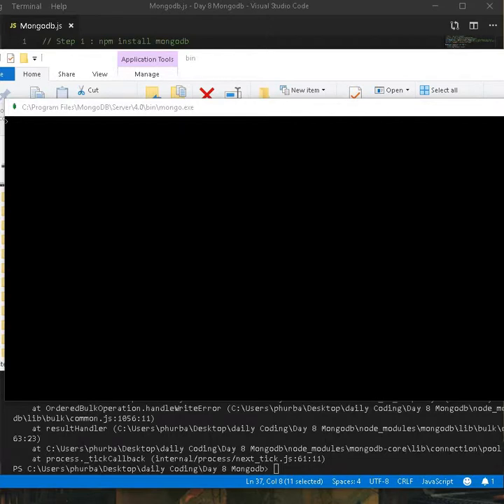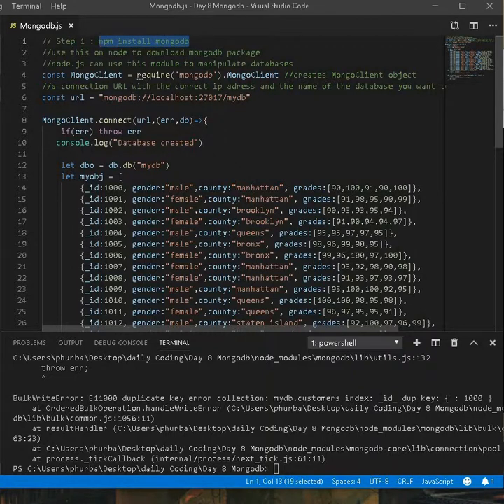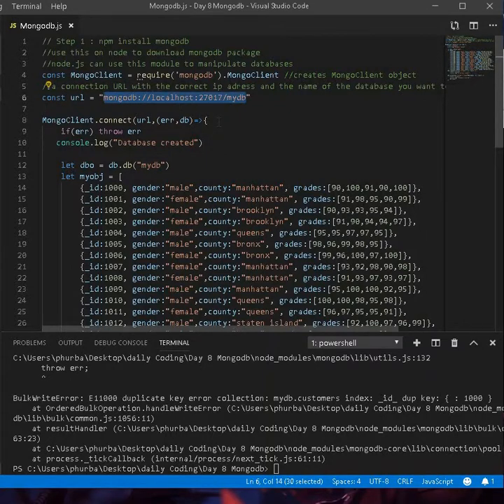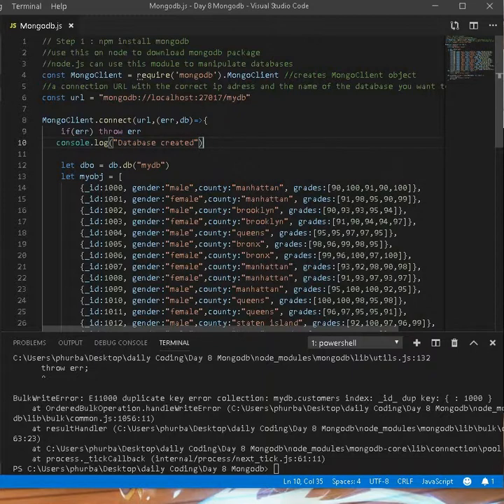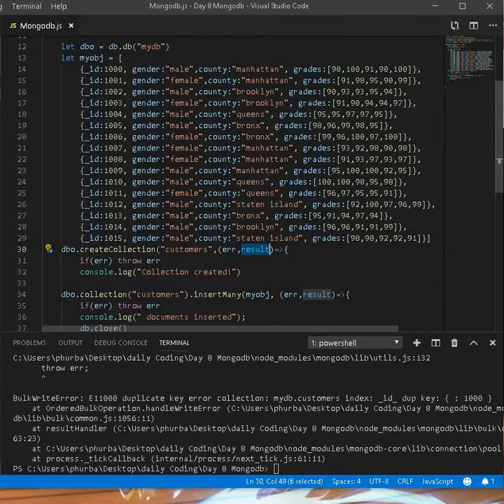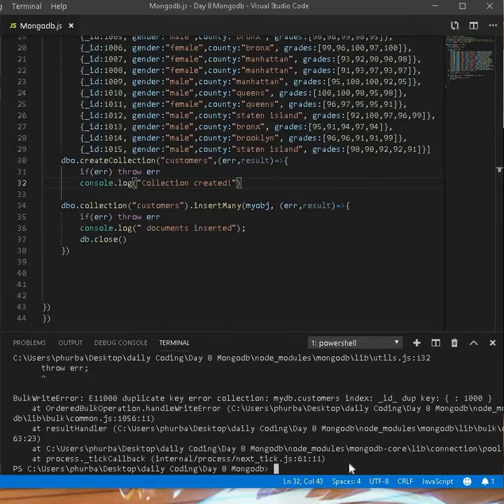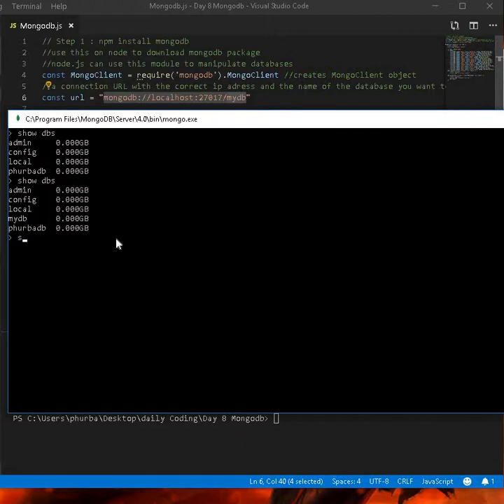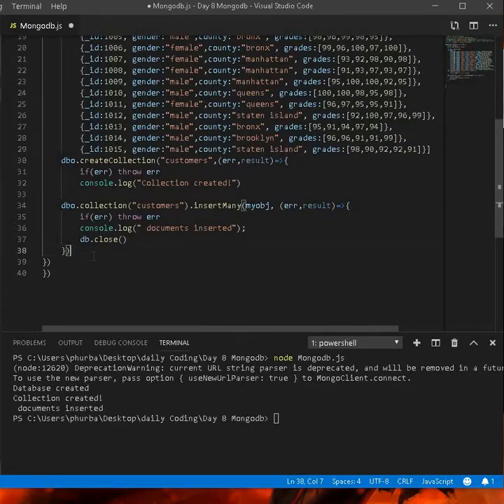MongoDB Creating Database, collections and Inserting Data using Node js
MongoDatabase Creating Database, Creating Collection and Inserting Data inside Collection using Node.js